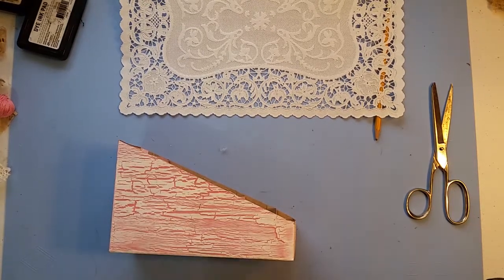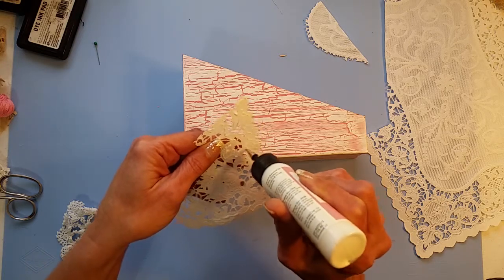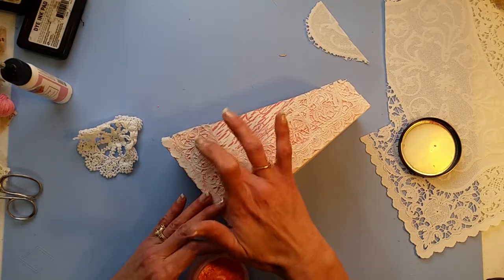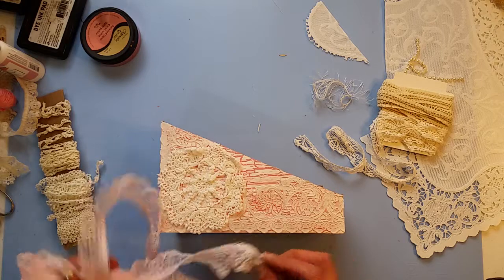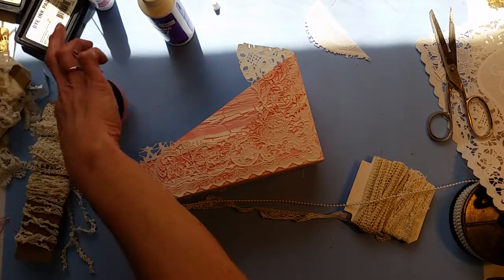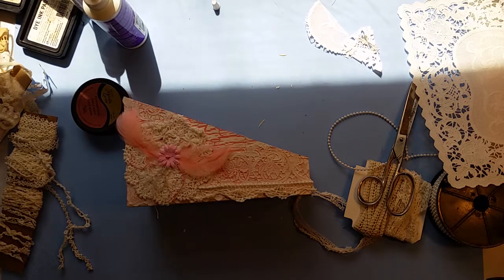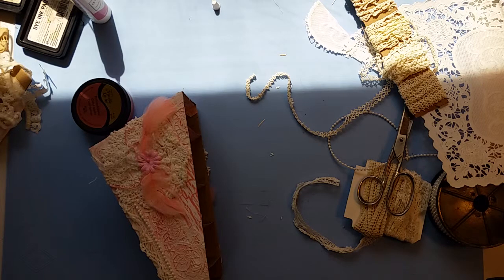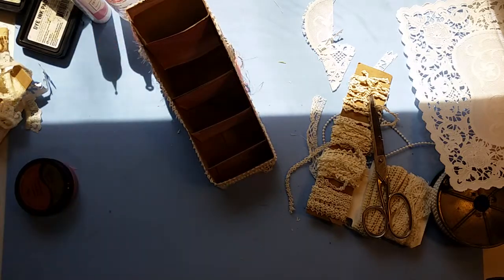Creating together, decorating a little shabby.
Organization box  for our projects.